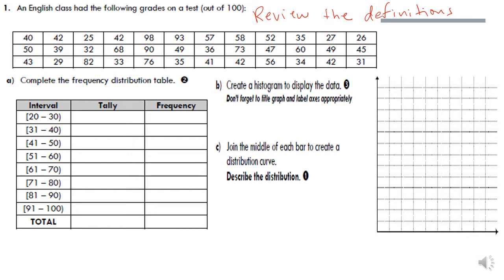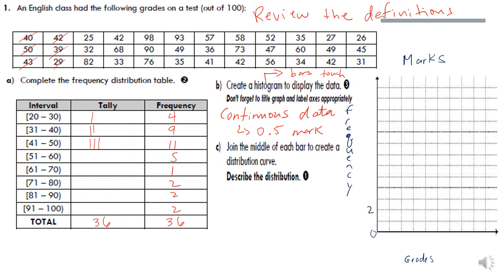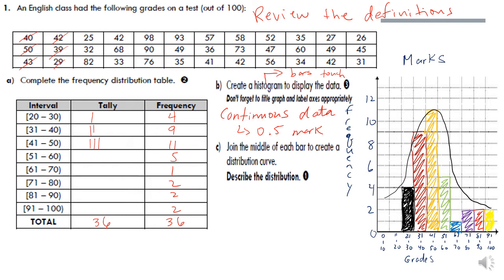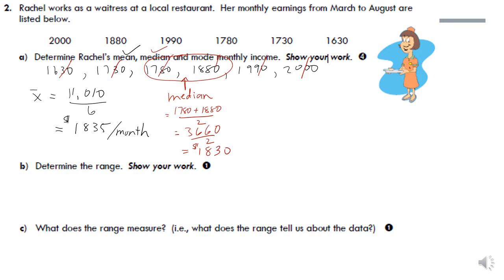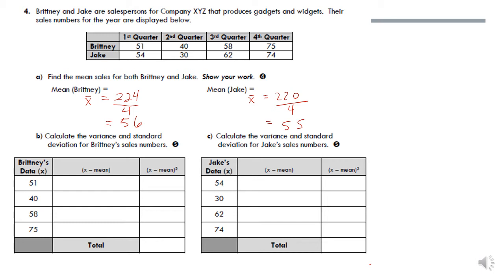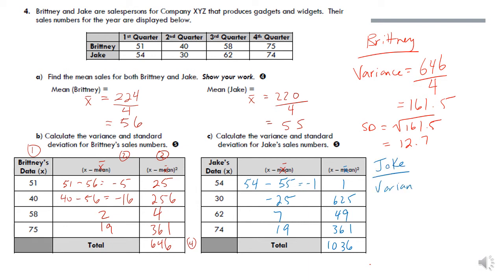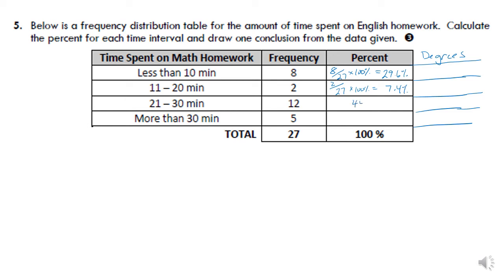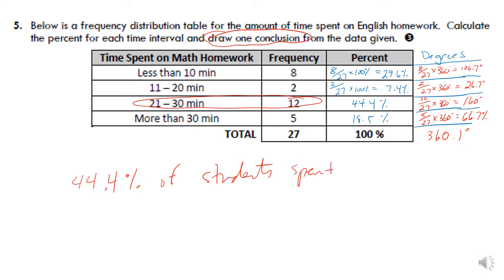Review Test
Statistics unit review